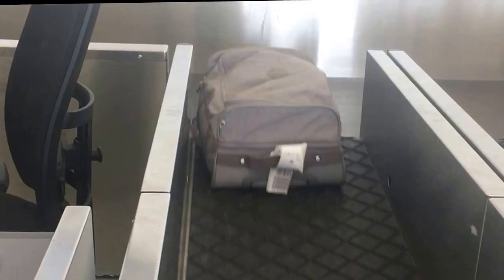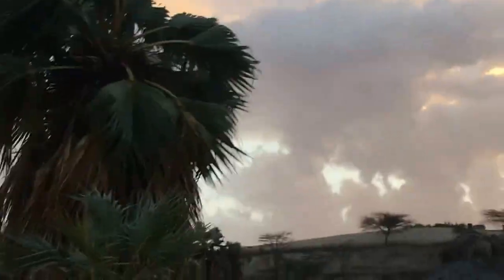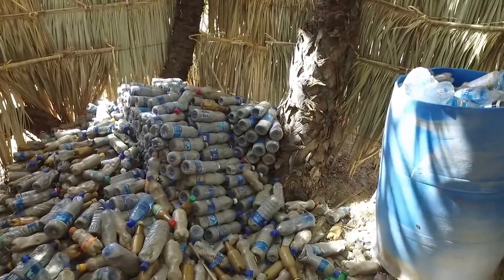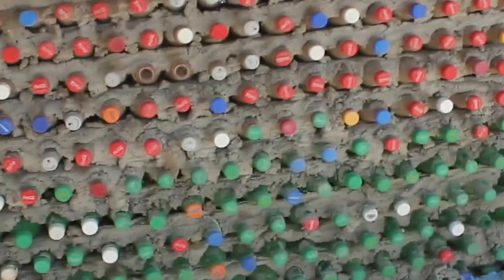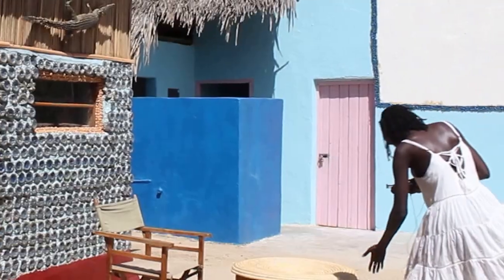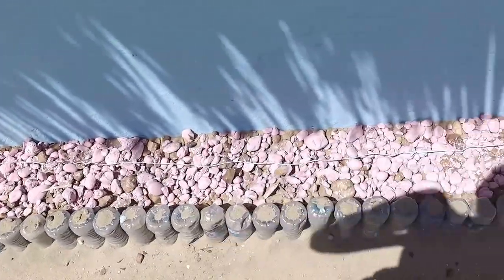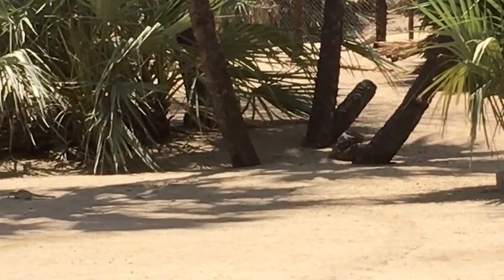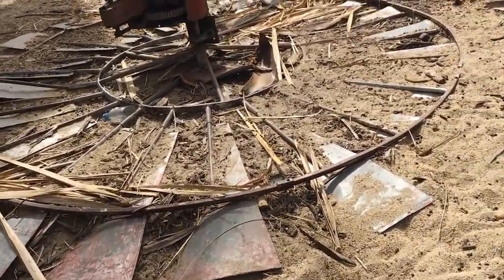But me I love Turkana(part 1 of 3)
I have always wanted to go to Turkana.And I did just that.Here is part 1 of how my trip was.Sorry about the sound,I am working on improving it.

You should seriously watch this!